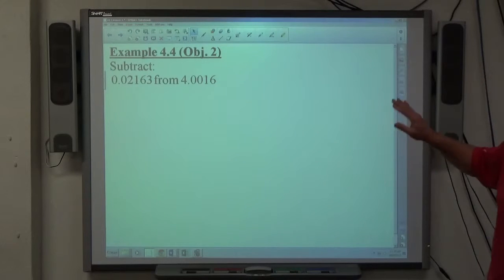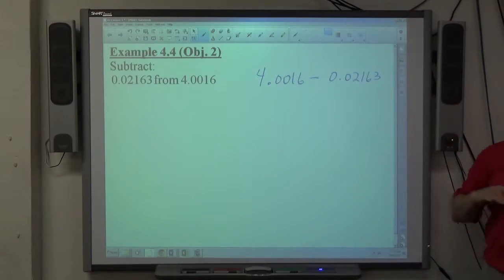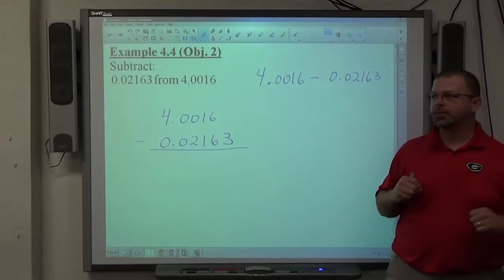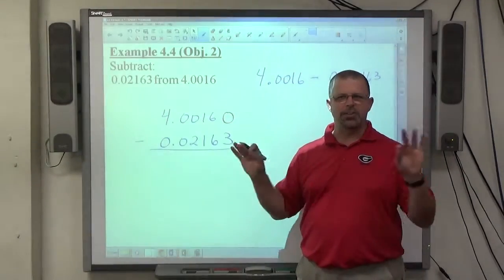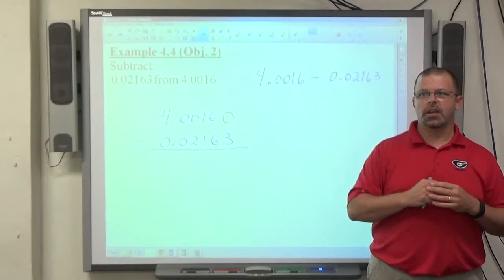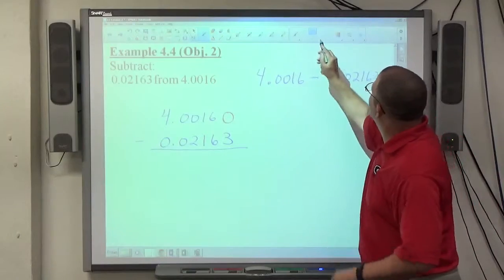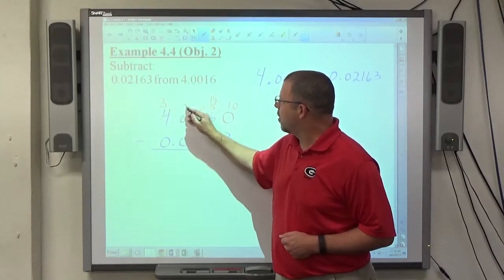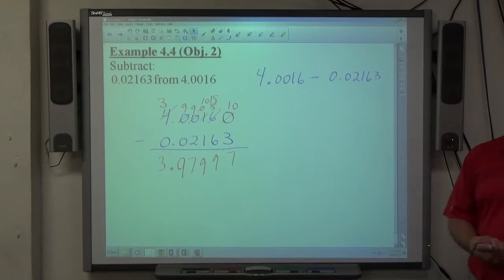Algebra I Example 4.4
Subtraction of decimal numbers.